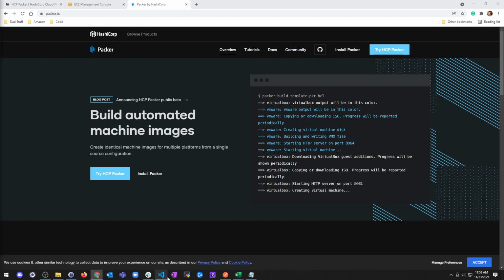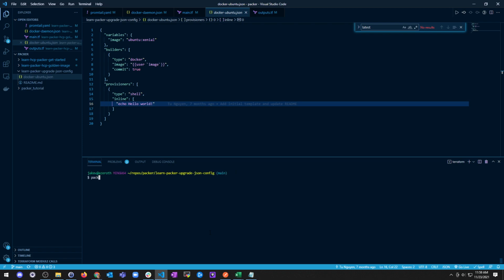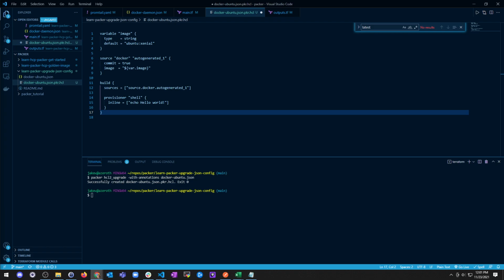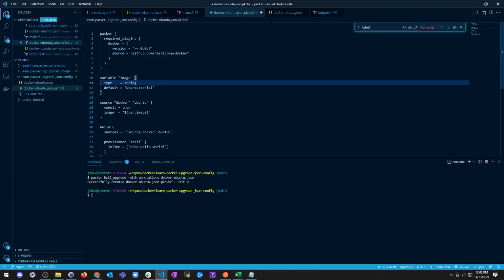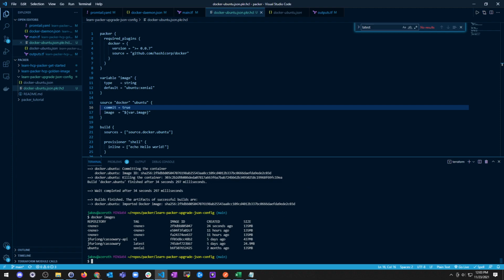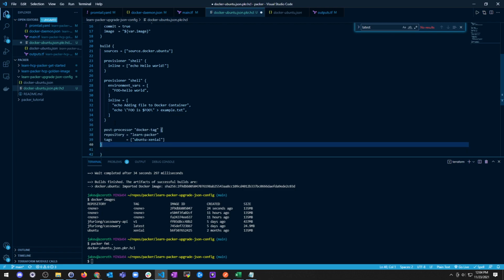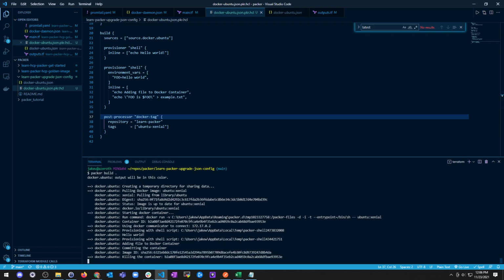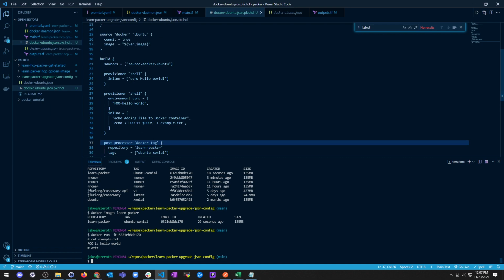3.3 Learn Packer - Upgrade Packer JSON Template to HCL2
If you're currently using .json files for your Packer templates, this video is for you! Upgrade your JSON to HCL2. This is required as of Packer v1.7.0 so you better get to it! It's a very simple process but if you have a lot of JSON files it will be a little tedious to upgrade everything.